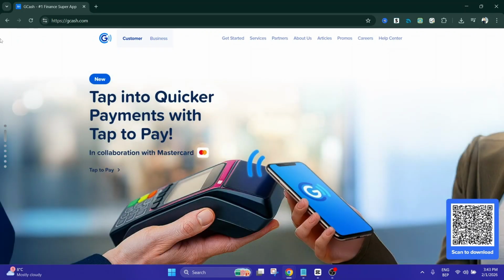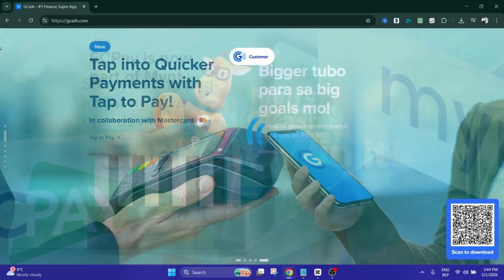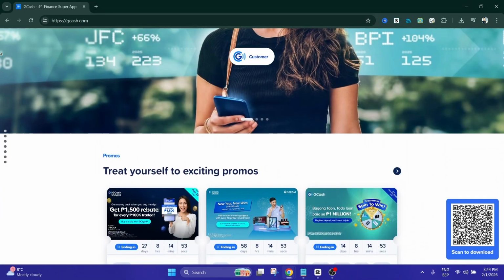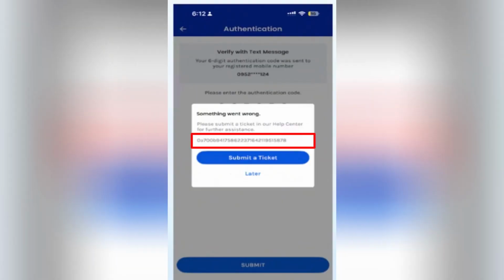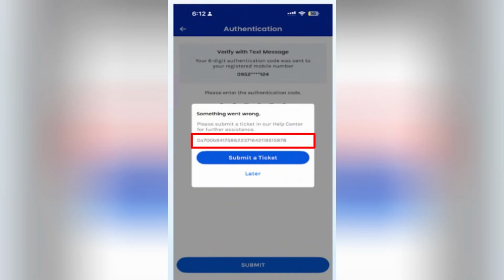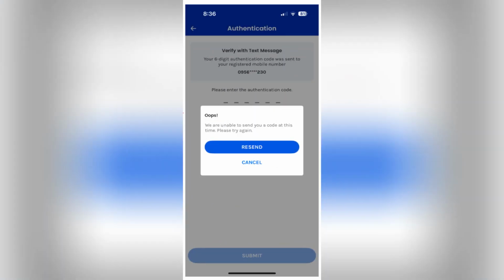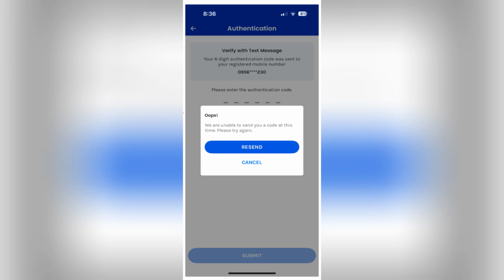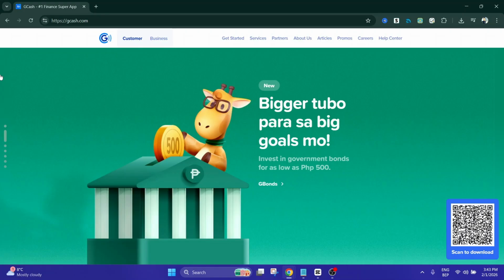How to Fix GCash Game Not Opening: GLife Black Screen Fix (2026)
In this troubleshooting guide, we show you exactly how to fix the "Black Screen" or "Loading Stuck" error when trying to open GLife or games inside the GCash app.

We reveal the hidden technical reason why this happens: An outdated **Android System WebView**. Since GLife is essentially a mini-website inside the app, it crashes if your phone's browser engine is not updated. We walk you through how to update this specific component in the Play Store, how to clear your cache correctly, and why switching from WiFi to Data often unsticks the loading bar.

What is covered in this GCash GLife Fix guide:
✅ The "WebView" Secret: Updating Android System WebView in Play Store
✅ Clear Cache: The difference between "Clear Cache" and "Clear Data"
✅ Connection Reset: Why switching Data/WiFi fixes "IP Timeouts"
✅ Developer Options: Why you should turn OFF "Don't Keep Activities"
✅ Permissions: Ensuring GCash has "Storage" access